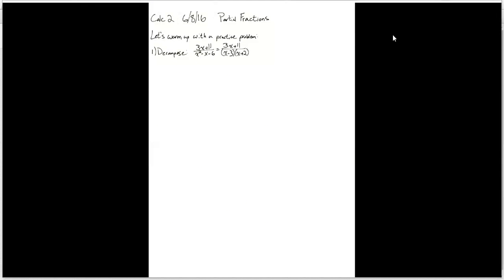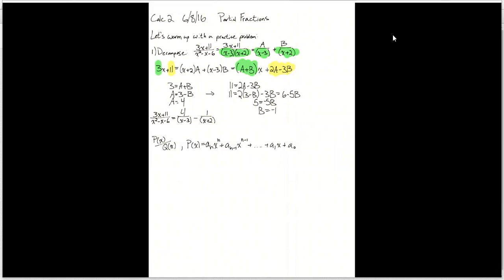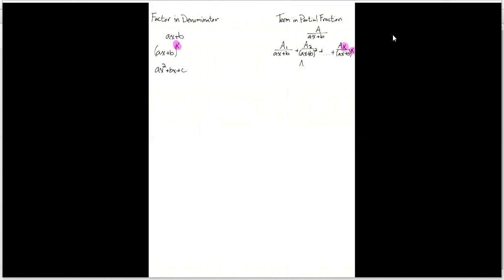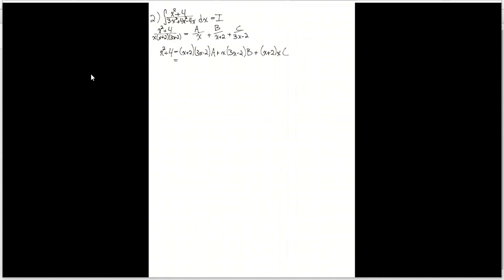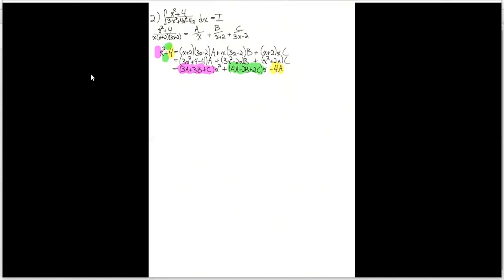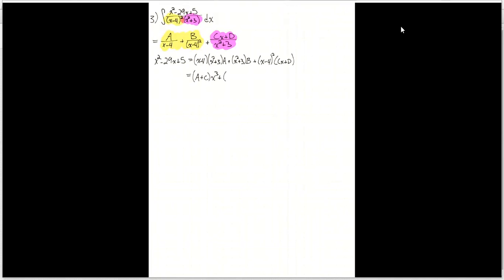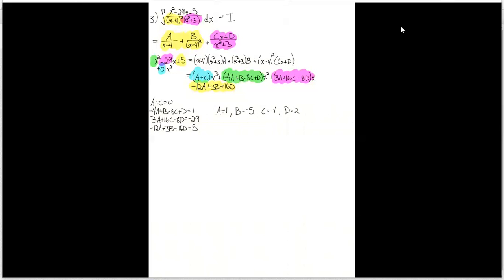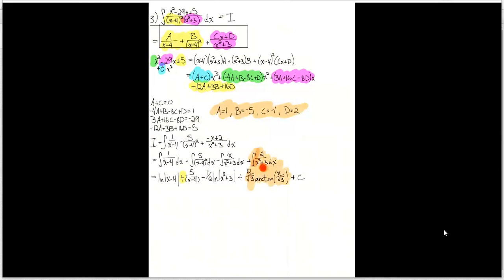Calc 2 Rec June 8